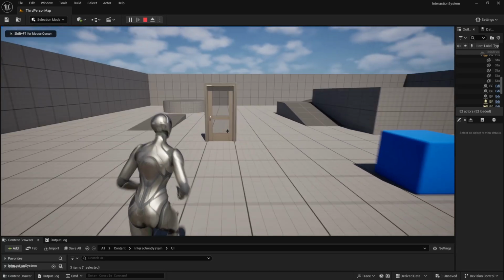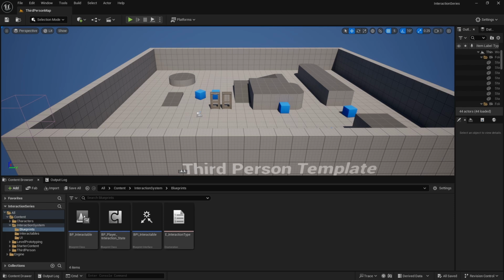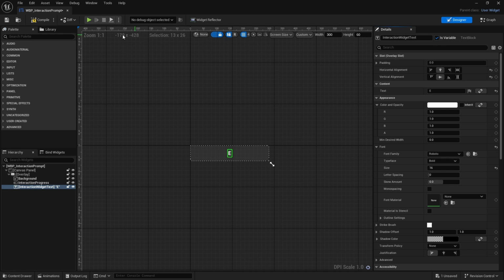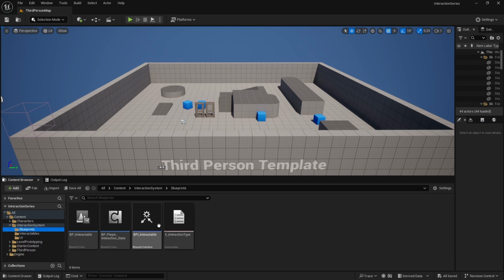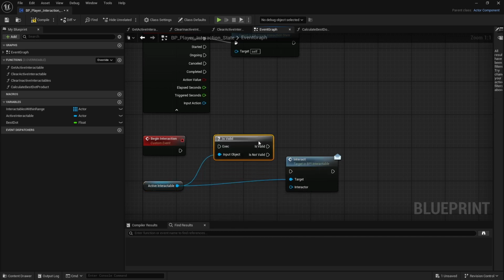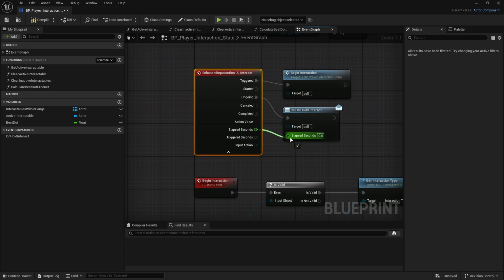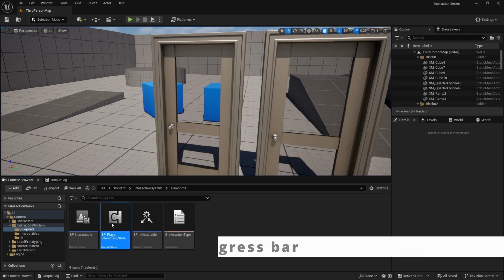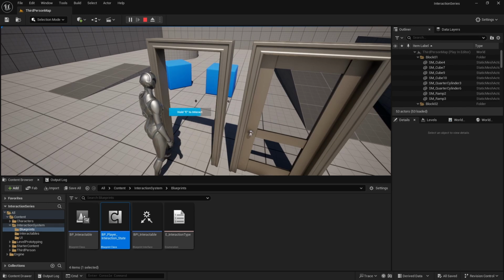UE5 Interaction System Series: Part 5 - Hold to Interact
Welcome to Part 5 of my **UE5 Interaction System Series**! ⏳🚀

In this episode, we level up our system by adding “hold-to-interact” functionality and making our UI smarter and more intuitive. Here’s what you’ll learn:

• 🤲 **Dynamic Prompt Text:** Update the Interaction Prompt Widget to display the current interaction type (“Hold to Open,” etc.)
• 📊 **Progress Bar Integration:** Add and configure a Progress Bar so players can see how long to hold the key

**Timestamps:**
00:00 - 00:35 - Introduction
00:36 - 02:09 - Resizing the Interaction Prompt
02:10 - 03:28 - Adding the Progress bar
03:29 - 05:03 - Interaction Type Enum
05:04 - 07:20 - Wiring Up the Interaction Type Enum
07:21 - 14:28 - Programming Widget Behavior
14:29 - 15:49 - Updating the Interface for Interaction Types
15:50 - 17:25 - Changing Widget Text Based on Interaction Type
17:26 - 24:38 - Setting up Hold Interactions ith Event Dispatchers
24:39 - 29:00 - Triggering the Hold Type Interactions
29:01 - 33:47 - Hooking Up the Progress Bar
33:48 - Play Test